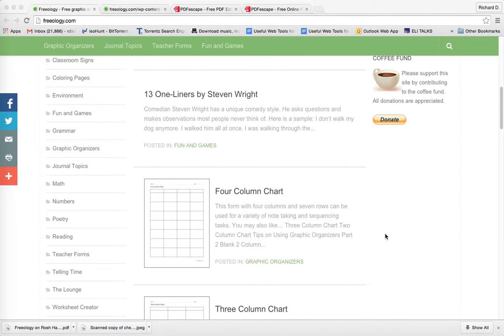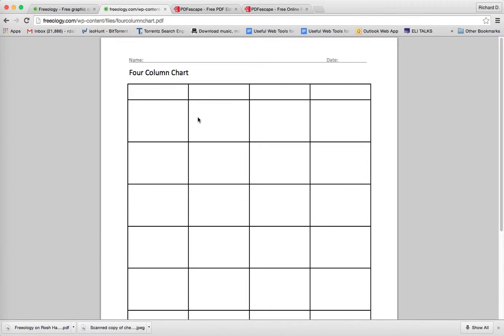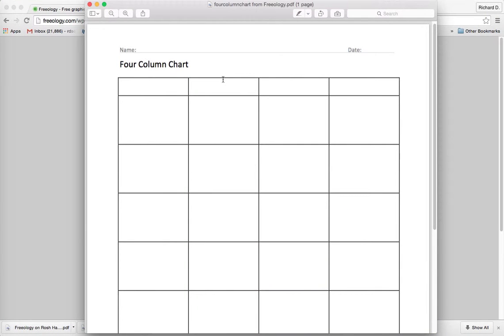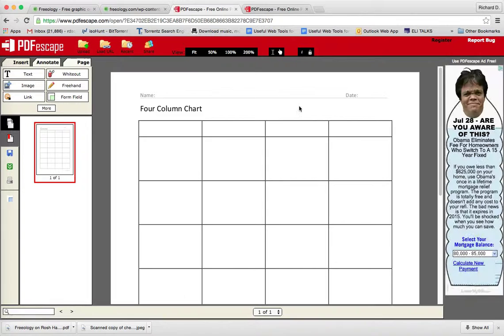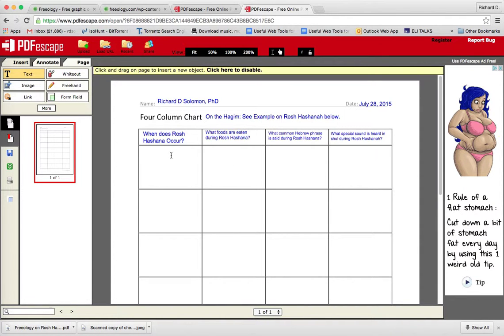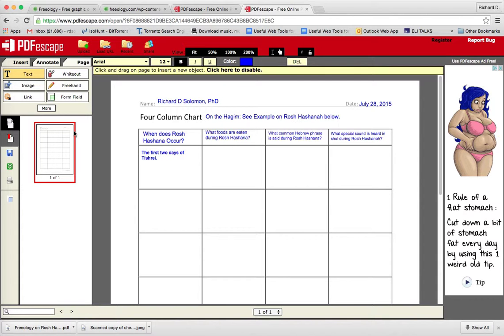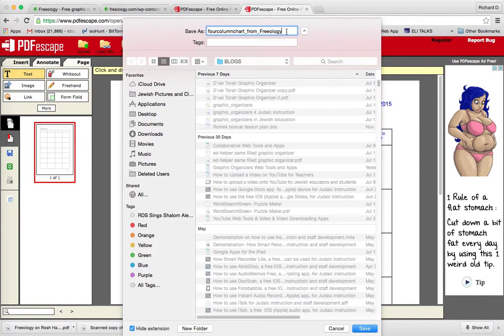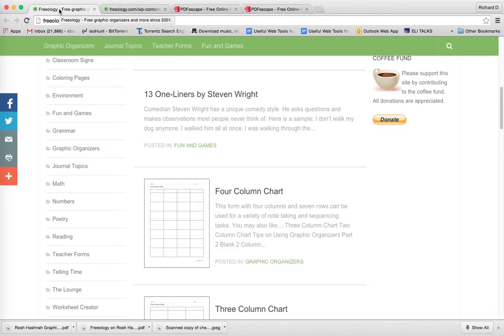How to use Freeology, a website that provides graphic organizers, for Judaic instruction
Richard D Solomon PhD, Executive Director of Jewish-education.org, narrates a demonstration or tutorial, on how to use Freeology.com, a website that provides free and downloadable graphic organizers, for Judaic instruction and staff development.